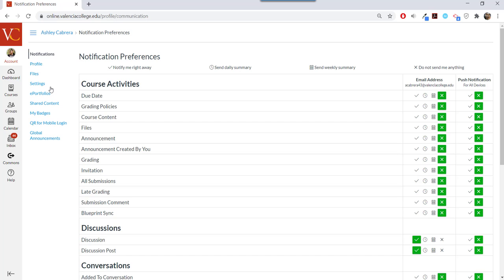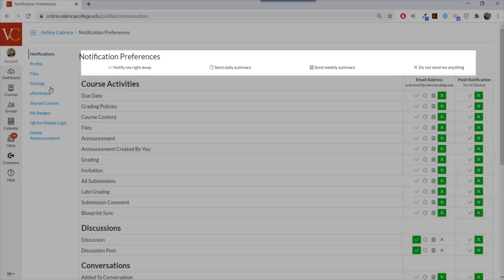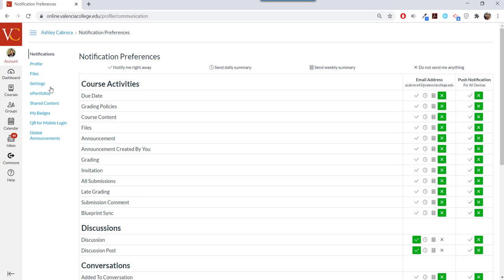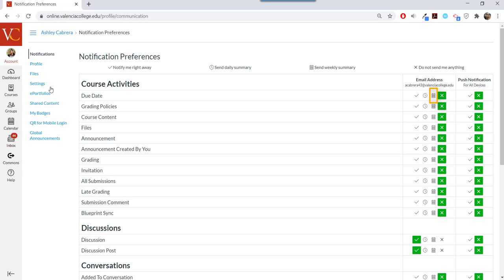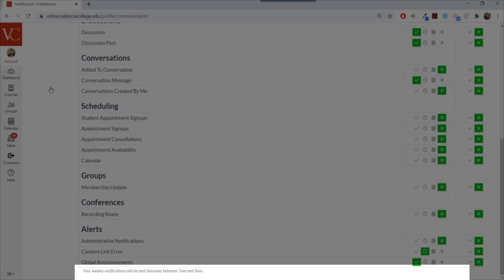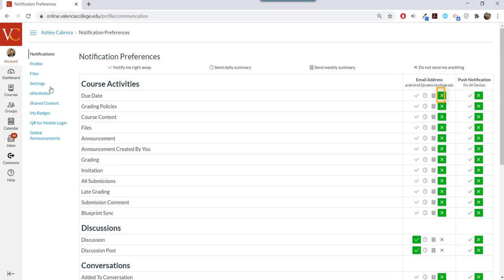Notifications | Canvas Essentials